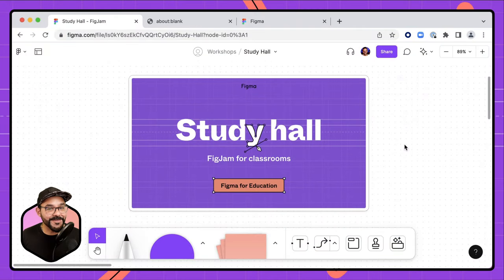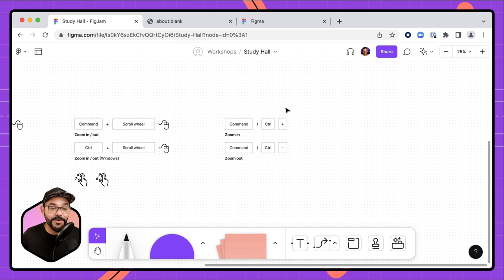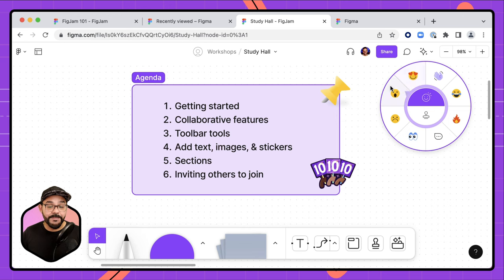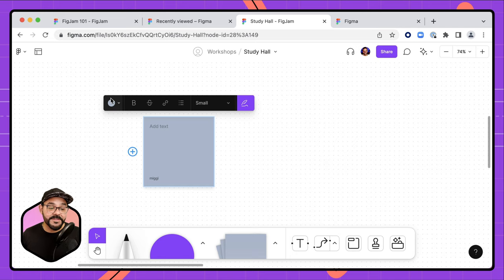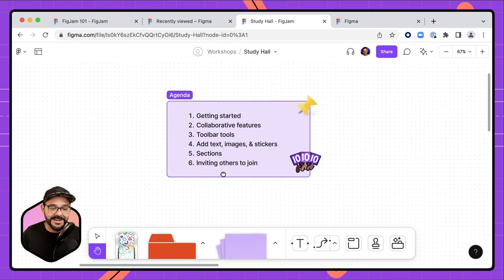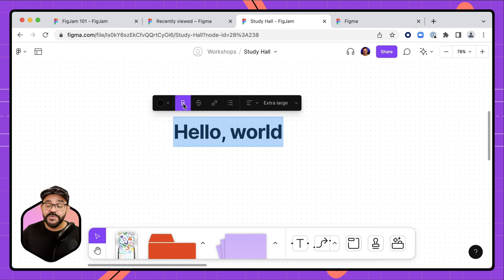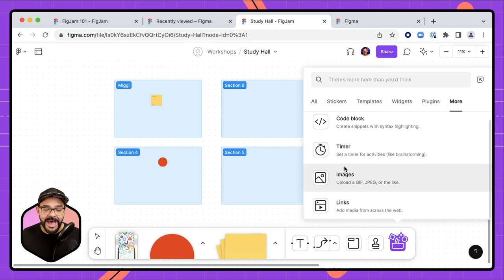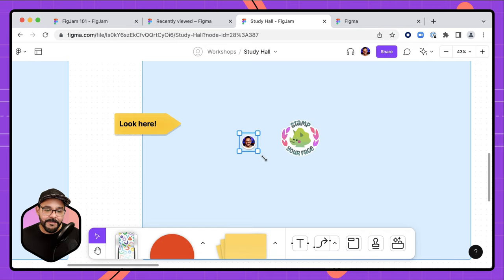Study Hall: FigJam whiteboard basics for education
In this video, we focus on how to use FigJam, Figma's collaborative digital whiteboard, for your classroom. Miggi, our Designer Advocate for Education, shows you how to create a FigJam file, maximize the FigJam collaboration features, navigate the FigJam tool bar, add text, images and stickers to your file, use sections for organization and finally, how to invite others to your FigJam file.

00:00 Introduction
00:47 Get started in FigJam
04:40 Collaborative features in FigJam
07:10 Toolbar tools
12:04 Add text and images
14:22 Organize with sections and use stickers
17:25 Invite others to collaborate